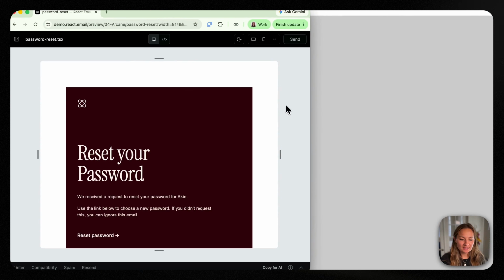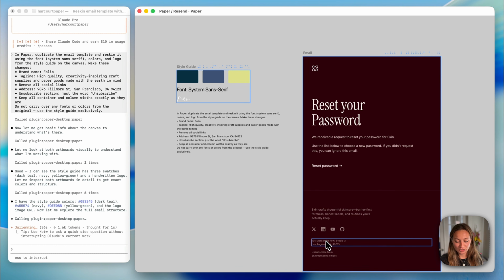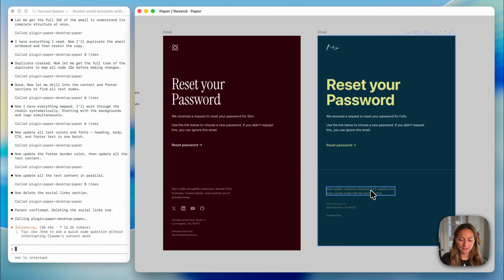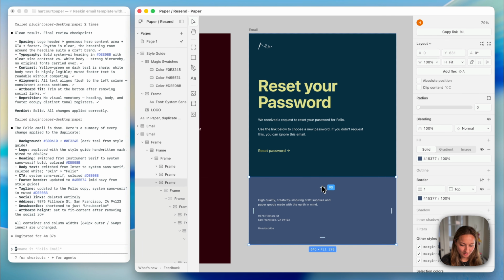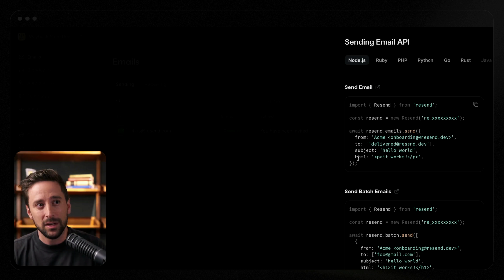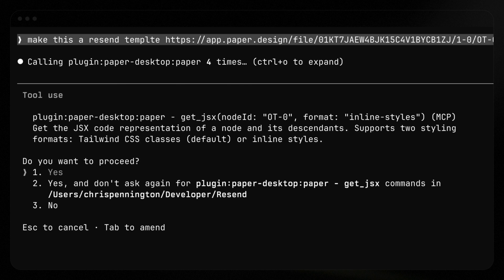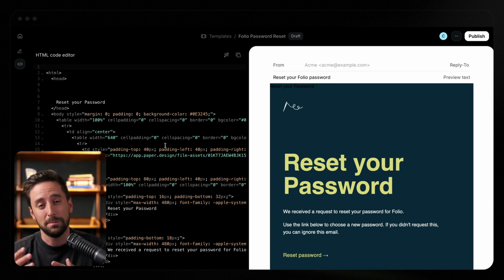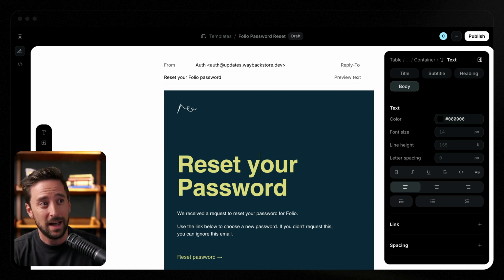Using Paper and Resend to turn a design into a ready-to-send email template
In this collab with Chris from Resend, we walk through a full workflow: capturing a Resend email template using Paper Snapshot, reskinning it with an AI agent, making manual tweaks in Paper, and pushing it directly into Resend as a ready-to-send template. Start to finish in under ten minutes.

Chapters
00:00 Intro
00:49 Capturing a Resend template with Paper Snapshot
01:07 Prompting Claude to design in Paper
03:35 Manually designing in Paper
05:00 Using the Resend MCP to create the template
06:28 Previewing and publishing in Resend
07:57 Testing the email with variables